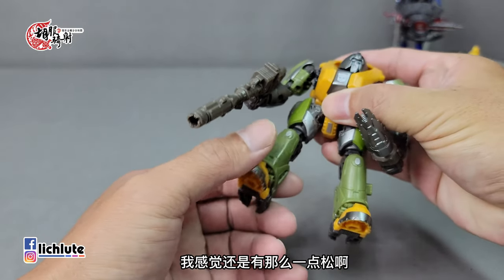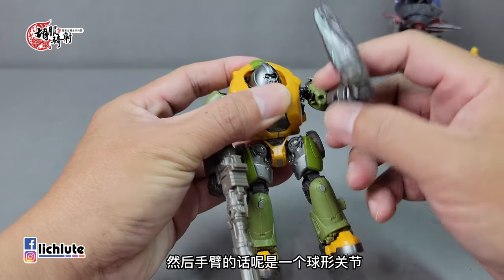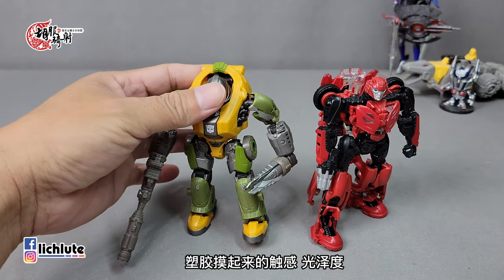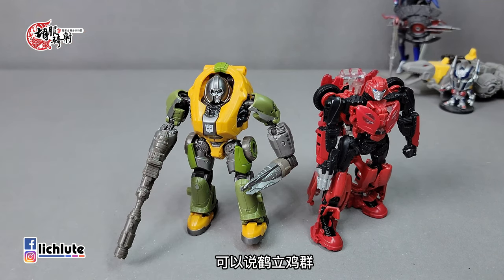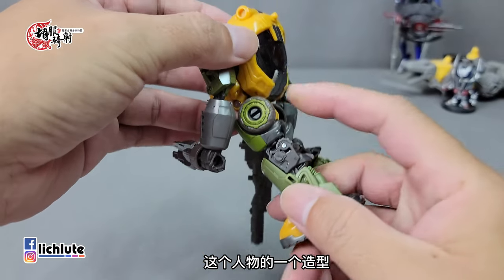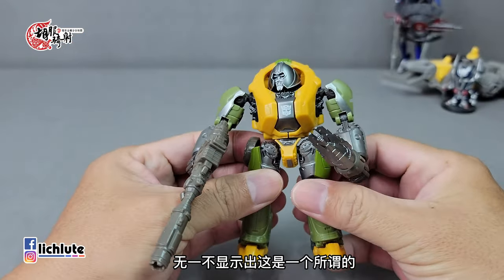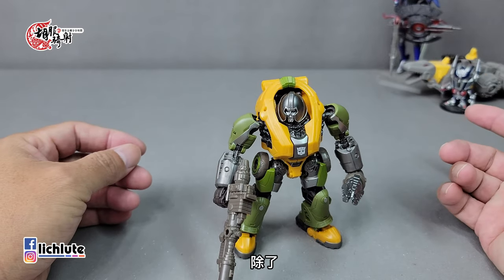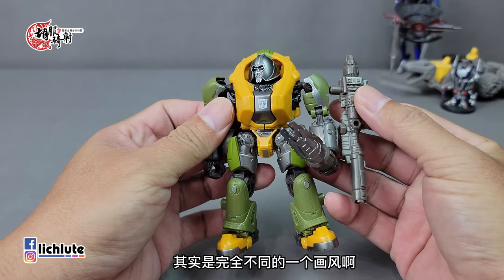胡服騎射的變形金剛分享時間 1464集 工作室系列 SS80 大漢 Transformers Studio Series Deluxe Class BRAWN